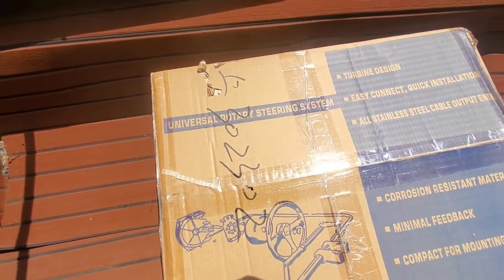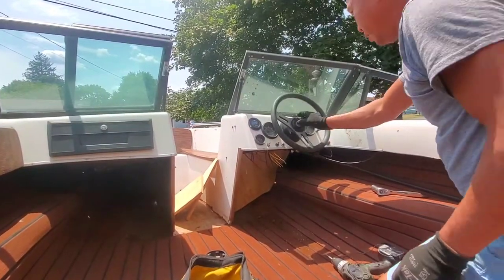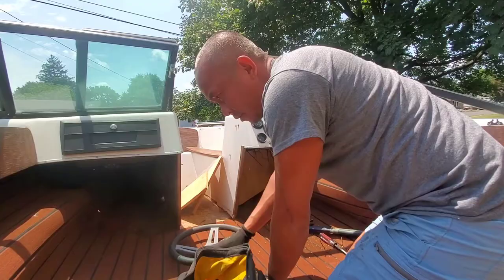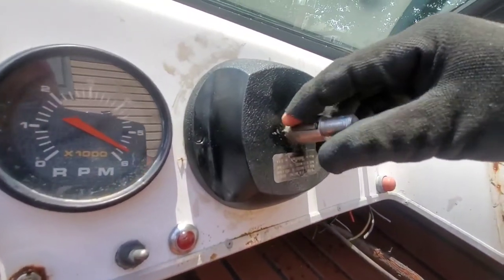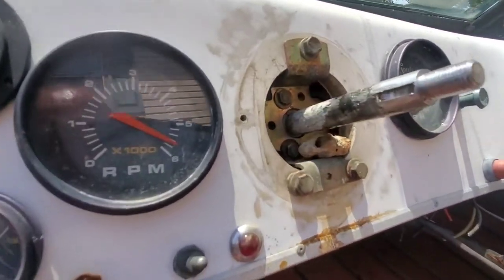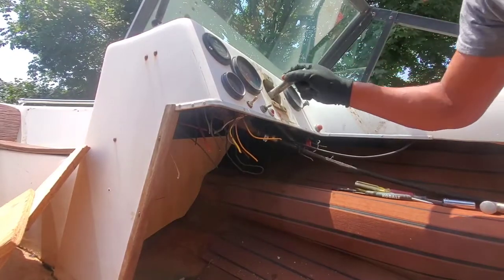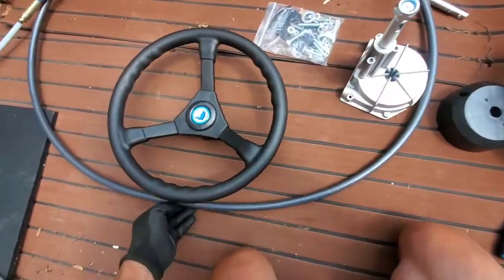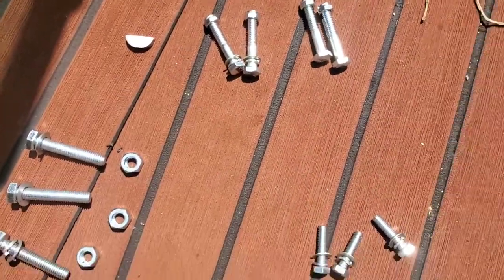Boat Rotary Steering System Install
Quick vid on how to uninstall and install and new universal boat steering system. Always make sure to properly measure b4 ordering. Questions please ask!